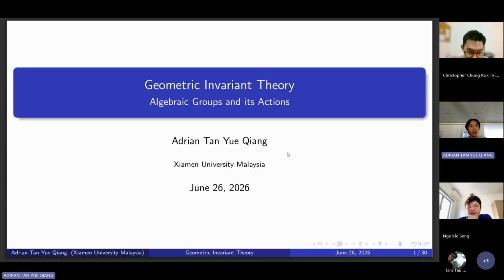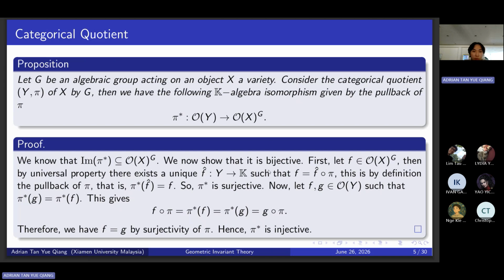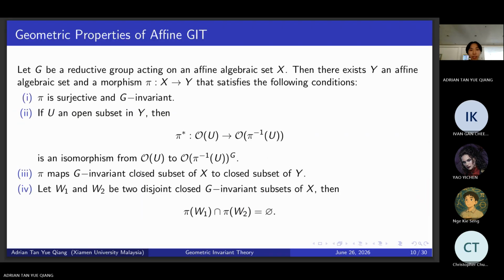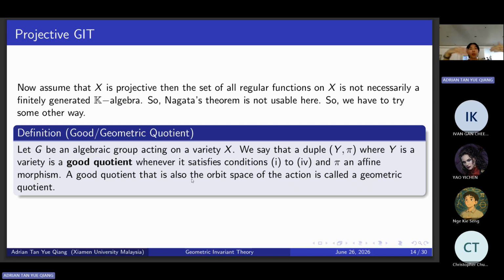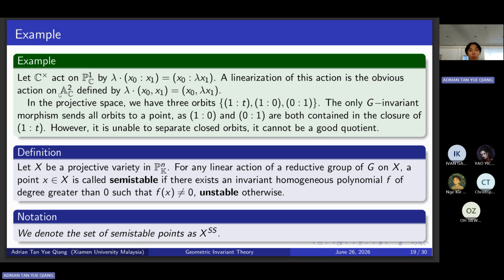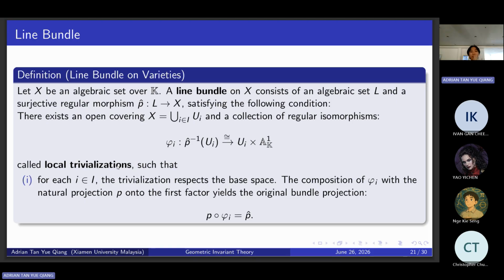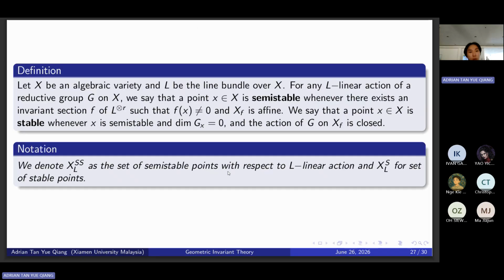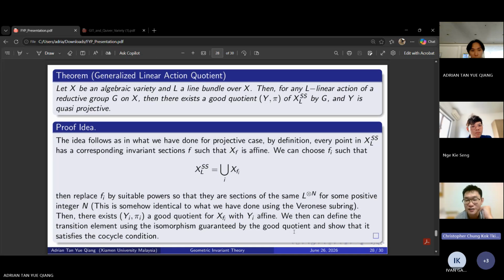Geometric Invariant Theory | Adrian Tan Yue Qiang 2026.06.27